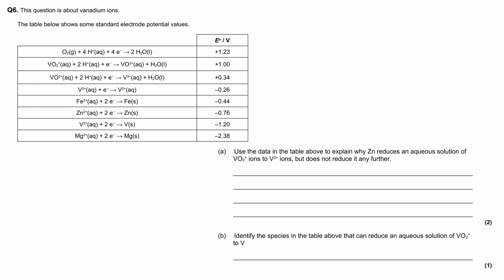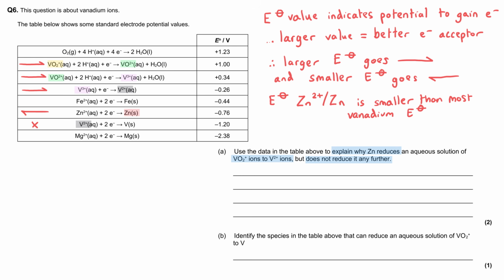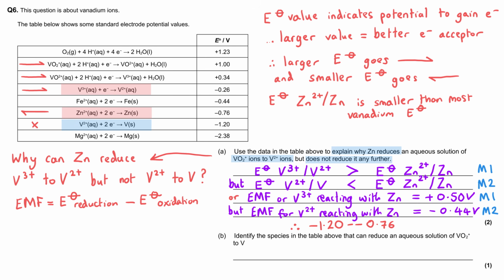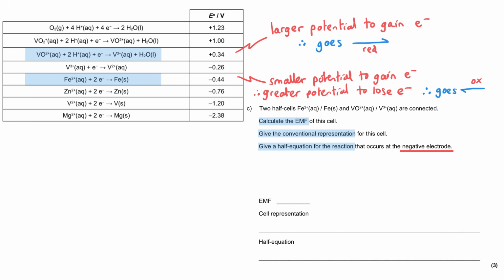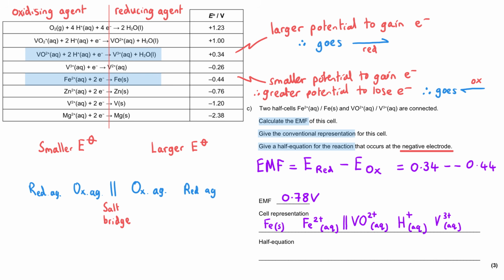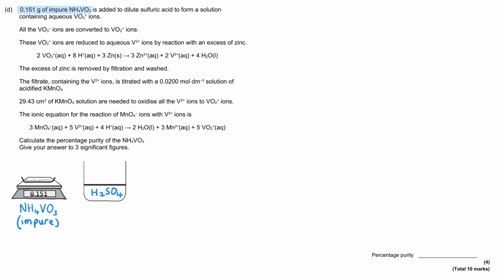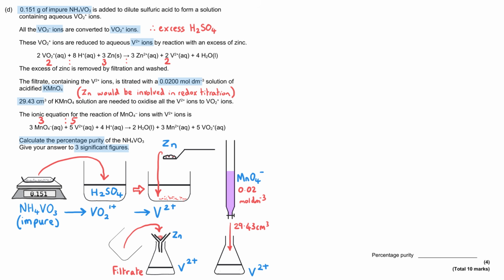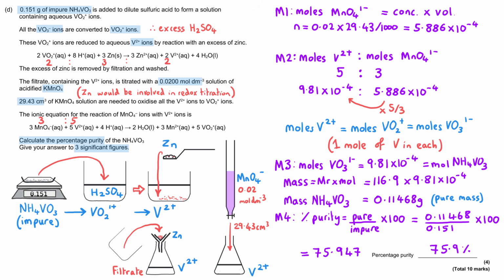Electrochemistry & Redox | A‑Level Chemistry Exam Question Walkthrough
This video is a full A‑Level Chemistry exam‑question walkthrough on Electrochemistry and Redox, taking you through E‑values, cell representations, EMF calculations, and redox titrations exactly the way examiners expect.

This walkthrough shows the exam‑marking points in purple, and the thinking‑out‑loud development and annotations in red/purple, so you can clearly see what earns marks and what helps you understand the logic behind the chemistry.

What this walkthrough covers (no spoilers)
Using E° values to predict feasible reactions

Constructing cell representations

Writing half‑equations and calculating EMF

Understanding electron flow and cell direction

Redox titrations involving KMnO₄

Redox titrations involving vanadium compounds

Long‑answer reasoning with clear, examiner‑friendly steps

Timestamps
00:00 Intro
00:05 How to use the walkthrough
00:49 Using E values to predict reactions
06:10 Cell representations, half‑equations & EMF
11:13 Redox titrations of KMnO₄ and vanadium compounds

Perfect for AQA Paper 2, Paper 3, OCR A, OCR B (Salters), and anyone revising electrochemistry and redox.